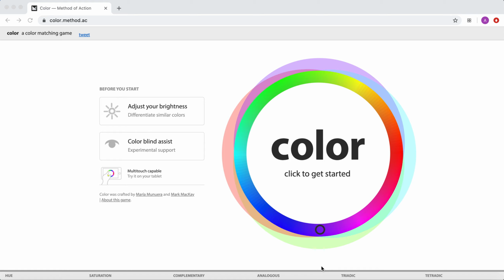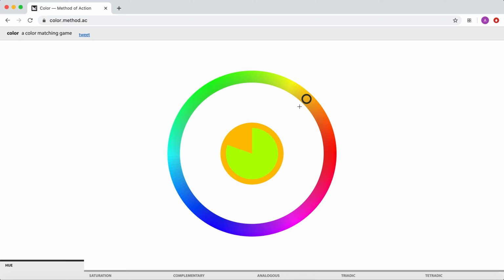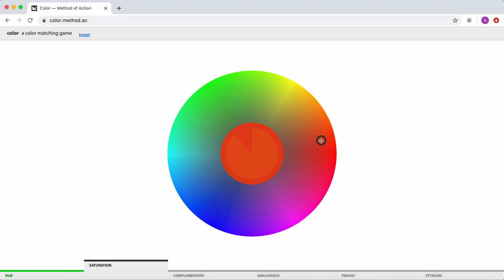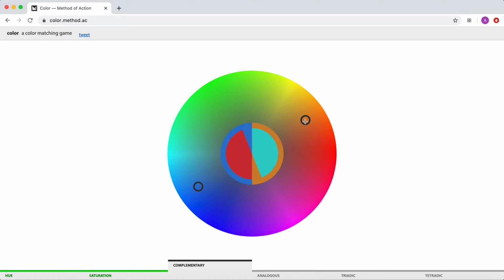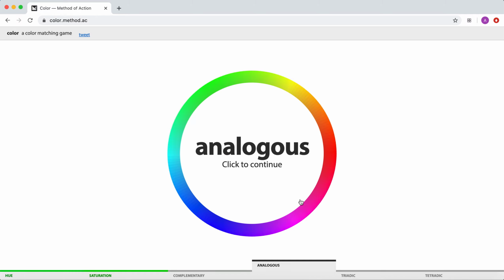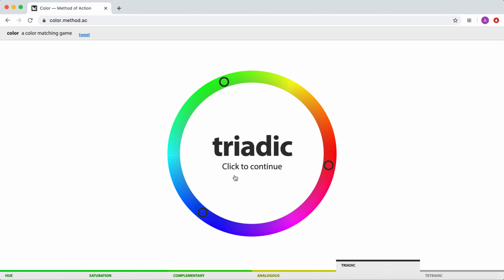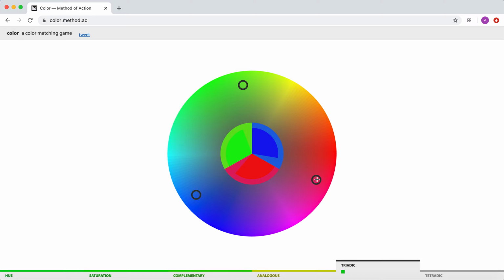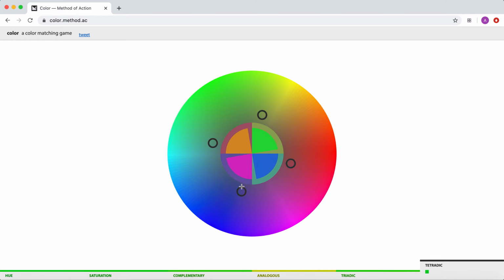Color Game Tutorial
In this tutorial I will go through how to use (color.method.ac). The game (color.method.ac) helps to train your eye in identifying the subtle differences in colors and understanding 6 different terms used to describe color and color pairing. Using the tools in this game will also help you understand how to use color tools in Adobe Photoshop, Adobe Illustrator, and more. Below is a list of 6 definitions to help you understand the importance of each of the 6 stages of this game.

• Hue: A color and a shade of a color

• Saturation: The intensity of color. When a color has a high saturation, it's considered to be “more intense” not lighter. When a color has a low saturation, it's considered to be “dull” not darker.

• Complementary: Pair of colors that are opposite to each other on the color wheel. Complementary colors are colors which have the strongest contrast to each other.

• Analogous: A group of three related colors that are near each other on the color.

• Triadic: A group of three colors that are evenly spaced around the color wheel.

• Tetradic: A group of four colors that are evenly spaced around the color wheel.